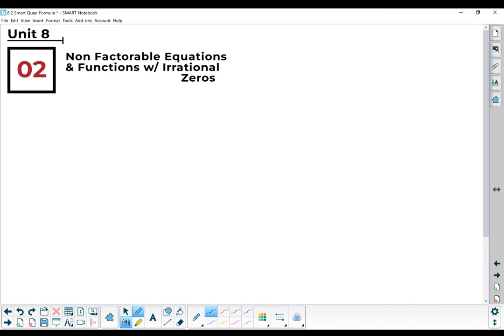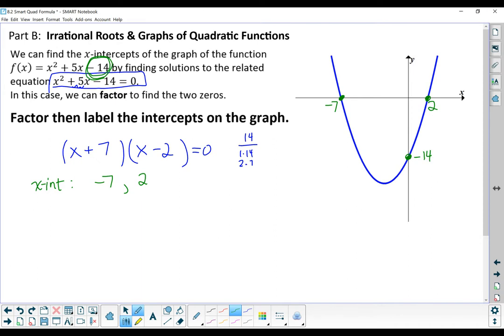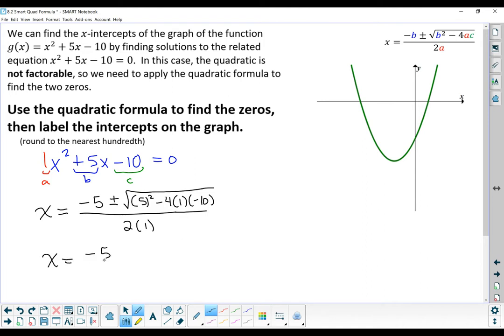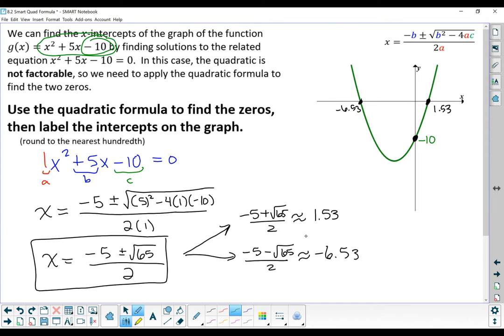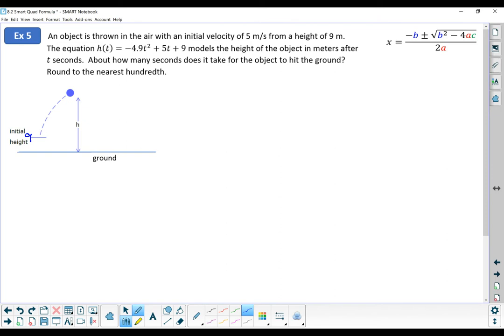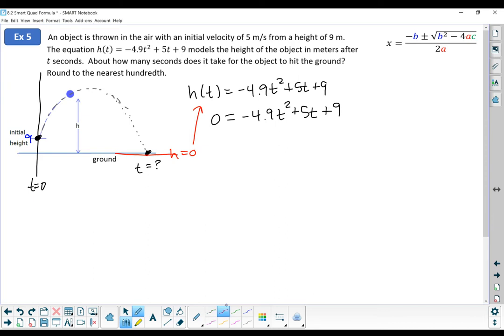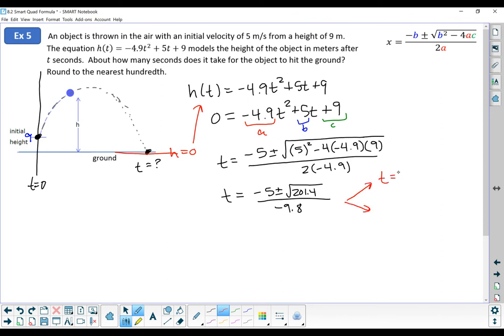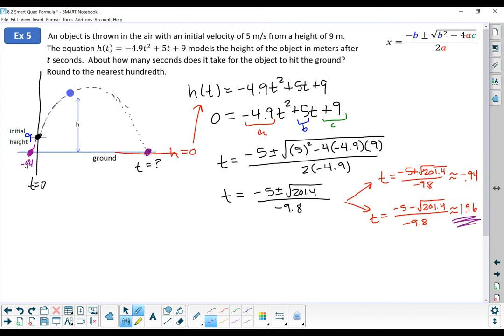Math 2: 8.3 Part B Quad Formula